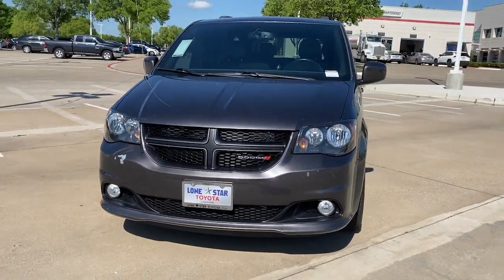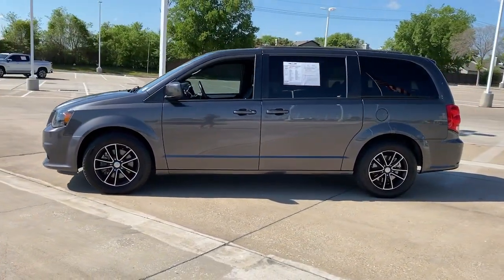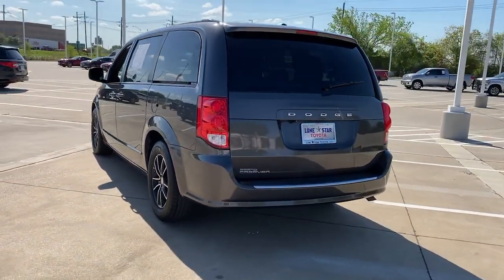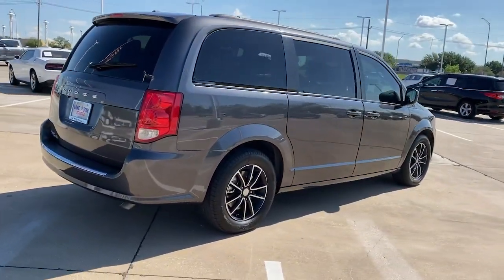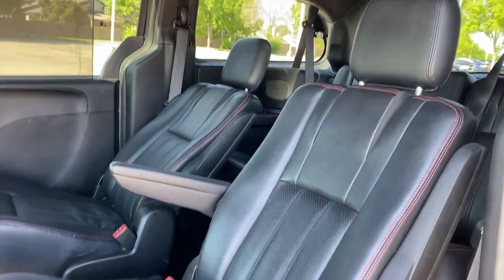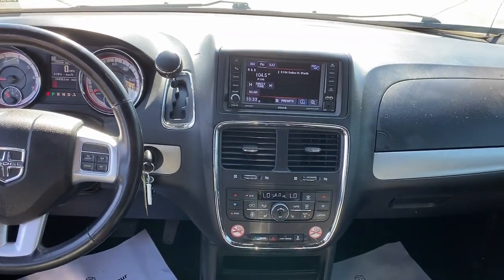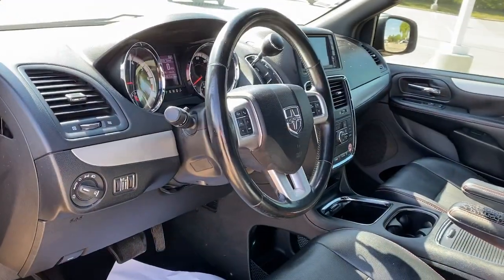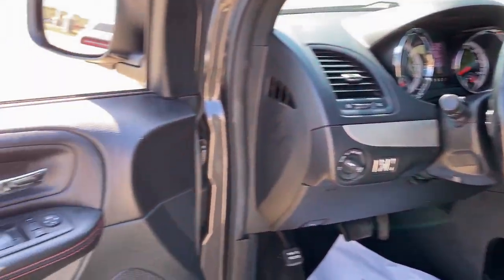2018 Dodge Grand_Caravan Lewisville, Dallas, Carrollton, Richardson, TX PS505583A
Granite Crystal Metallic Clearcoat Used 2018 Dodge Grand_Caravan GT available in 1547 S. Stemmons Freeway, Lewisville, Texas at Lone Star Toyota. Servicing the Lewisville, Dallas, Carrolton, Richardson, TX. area.

1547 S. Stemmons Fwy

2nd Row StowN Go Bucket Seats 3rd row seats: split-bench Front dual zone A/C Leather Trimmed Bucket Seats Navigation system: Garmin ParkView Rear Back-Up Camera Steering wheel mounted audio controls.brbrGranite Crystal Metallic Clearcoat 2018 Dodge Grand Caravan GT 4D Passenger Van 6-Speed Automatic 3.6L V6 24V VVTbrbrRecent Arrival!brbrbrClean CARFAX.brbrbrKBB Fair Market Range High: $12126 KBB Fair Market Range Low: $9885brbrbrAwards:br  * JD Power Initial Quality Study (IQS)
Navigation system: Garmin|9 Speakers|AM/FM radio: SiriusXM|CD player|DVD-Audio|Radio data system|Radio: 430 Nav|Air Conditioning|Automatic temperature control|Front dual zone A/C|Rear air conditioning|Rear window defroster|Power driver seat|Power steering|Power windows|Remote keyless entry|Steering wheel mounted audio controls|Performance Suspension|Traction control|4-Wheel Disc Brakes|ABS brakes|Anti-whiplash front head restraints|Dual front impact airbags|Dual front side impact airbags|Front anti-roll bar|Front wheel independent suspension|Knee airbag|Low tire pressure warning|Occupant sensing airbag|Overhead airbag|Power Liftgate|Brake assist|Electronic Stability Control|ParkView Rear Back-Up Camera|Delay-off headlights|Front fog lights|Fully automatic headlights|Panic alarm|Security system|Speed control|Bodyside moldings|Bumpers: body-color|Heated door mirrors|Power door mirrors|Spoiler|115V Auxiliary Power Outlet|Auto-dimming Rear-View mirror|Compass|Driver door bin|Driver vanity mirror|Front reading lights|Garage door transmitter|Heated steering wheel|Illuminated entry|Leather Shift Knob|Manufacturers Statement of Origin|Outside temperature display|Overhead console|Passenger seat mounted armrest|Passenger vanity mirror|Rear reading lights|Sun blinds|Tachometer|Telescoping steering wheel|Tilt steering wheel|Trip computer|2nd Row StowN Go Bucket Seats|3rd row seats: split-bench|Drivers Seat Mounted Armrest|Front Bucket Seats|Heated front seats|Leather Trimmed Bucket Seats|Power passenger seat|Reclining 3rd row seat|Split folding rear seat|Black Side Roof Rails|Integrated Roof Rail Crossbars|Passenger door bin|17 x 6.5 Aluminum Wheels|Alloy wheels|Rear window wiper|Variably intermittent wipers|3.16 Axle Ratio